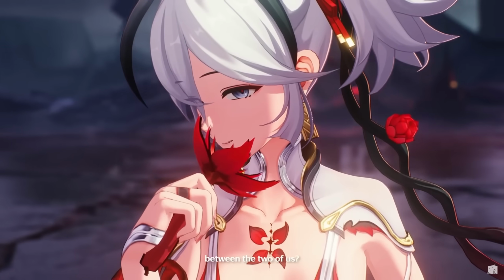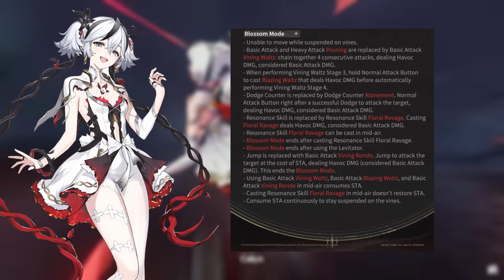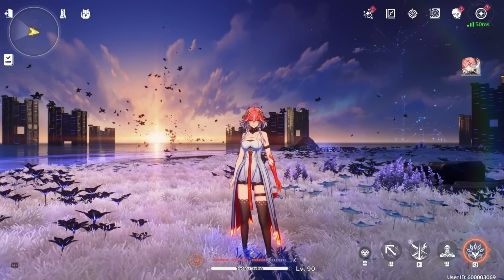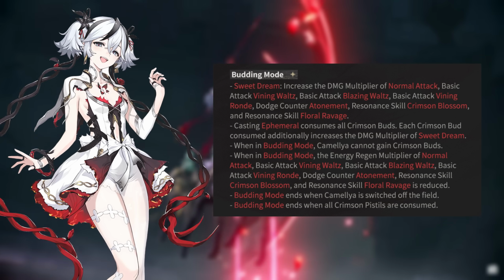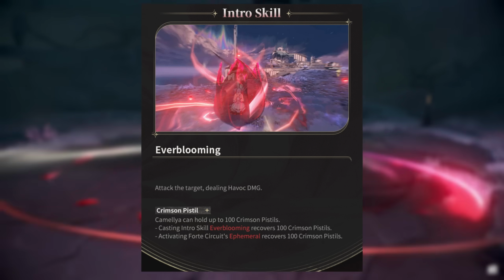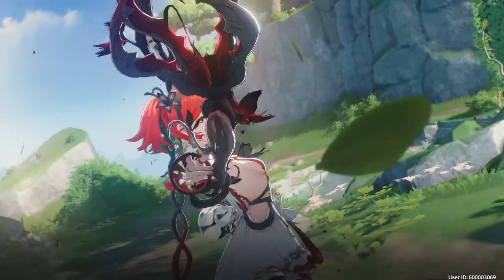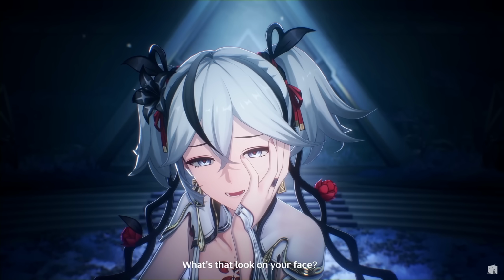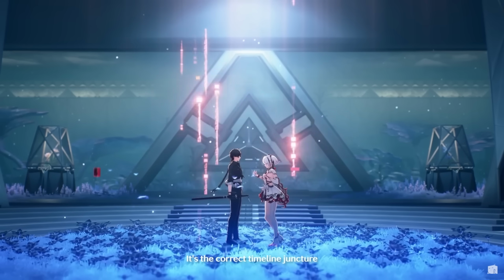Camellia's Full Kit & Weapon Breakdown!! Should You Summon?! | Wuthering Waves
Breaking down Camellia’s official kit & signature weapon, going over the potential Camellia holds and if you should summon!

0:00 Intro
0:57 Camellia Kit Breakdown
6:08 Kit Summary
7:38 Weapon Value
9:02 Alternative Weapons
10:09 Summon For Signature Weapon?
11:19 Summary/Should You Summon
12:51 Outro